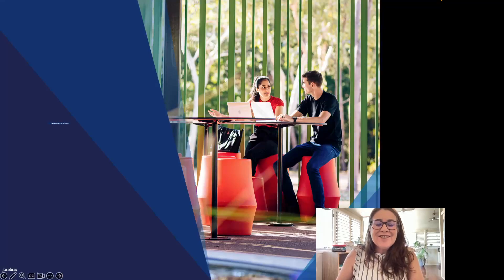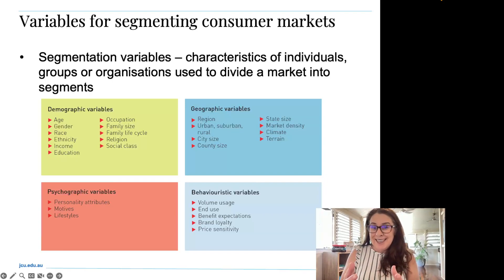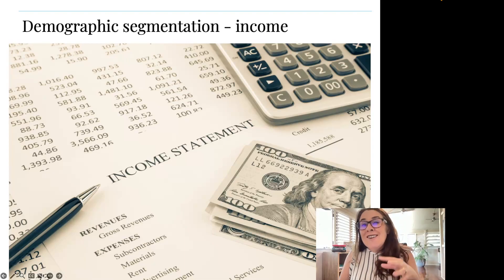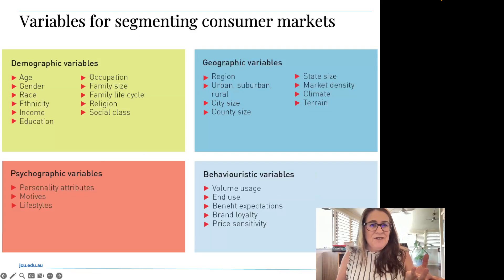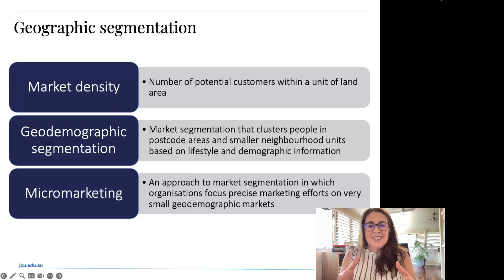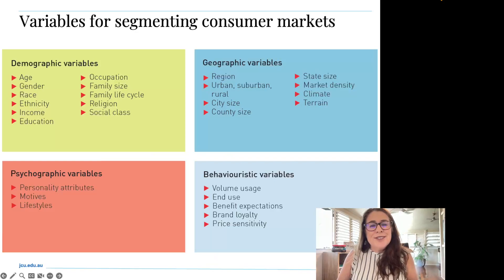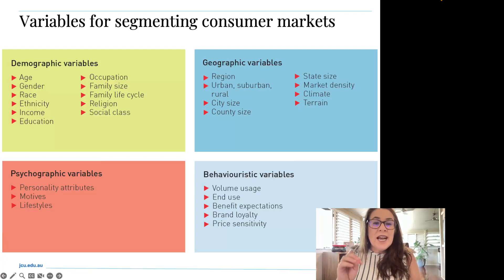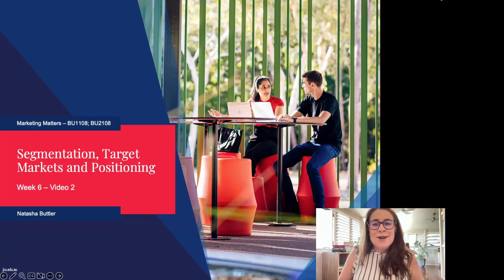JCU BU1108 Marketing Matters - Week 6 Part 2 - Variables for segmenting consumer markets.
We are up to week 6 in JCU's Marketing Matters subject, the first year marketing subject.  This week we discuss Segmentation, Target Markets and Positioning.

In the first video we discussed why a business segments the market, in the second video looked at the 4 variables marketers use to segment the market being demographic, geographic, psychographic and behavioural.
From conducting the segmentation exercise marketers usually identify multiple segments that could be consumers of their offer.

This lecture is taken from Chapter 6 of the text - Marketing Principles | 3rd Asia Pacific Edition; William M. Pride/O. C. Ferrell/Bryan Lukas/Sharon Schembri/Outi Niininen/Riza Casidy

Even though this video has been recorded for JCU marketing students, it is suitable for any marketing student or person wanting to learn about marketing.

My name is Natasha Buttler, marketing lecturer at JCU.
I have over 25 years marketing experience and have developed successful campaigns for well-known brands including Elders Fertiliser, Woodstock Bourbon, Sutton Tools and Moving Comfort.  I also have a boutique marketing agency, Boost Marketing Services where I have supported businesses with their marketing since 2015.

I am passionate about helping business owners develop easy and understandable techniques to put their offer in front of their ideal customer and generate those all-important sales and sharing what I know and love with the next generation of marketers. I am a Certified Practicing Marketer with the Australian Marketing Institute.